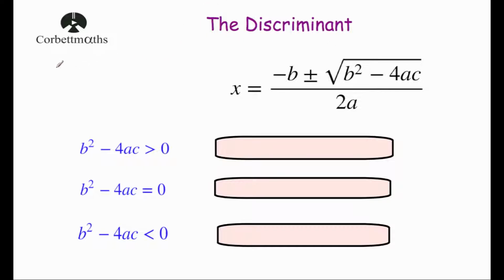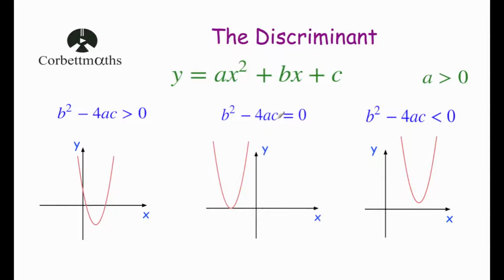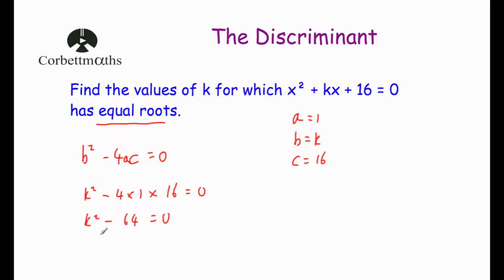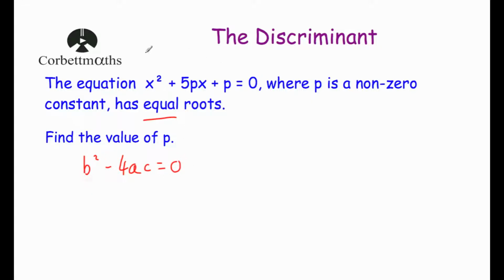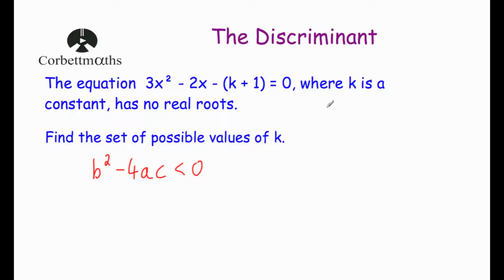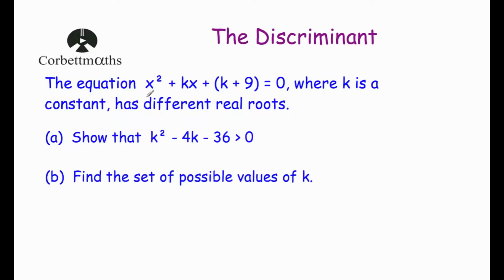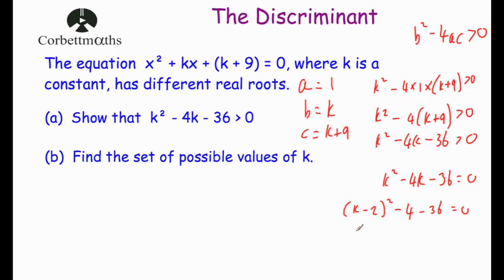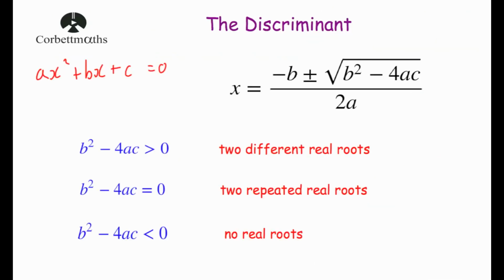The Discriminant - Corbettmaths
This video explains what the discriminant is; how it relates to quadratic graphs and also how to answer questions involving the discriminant.